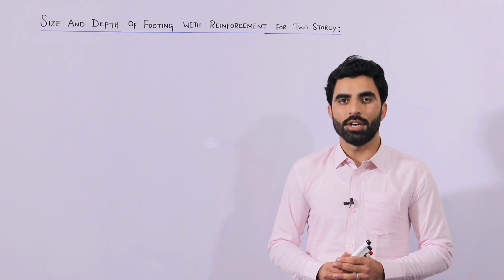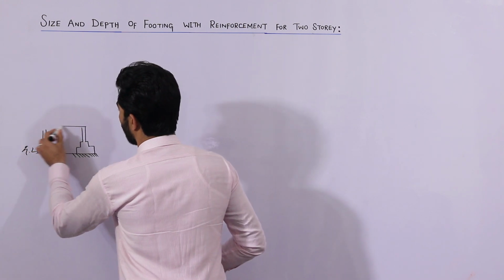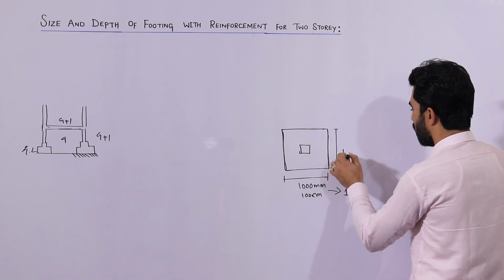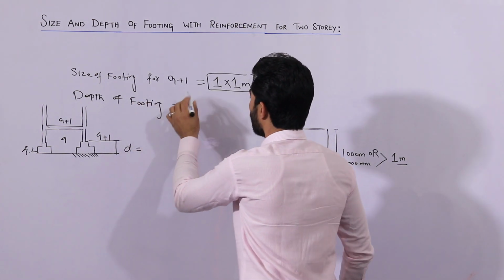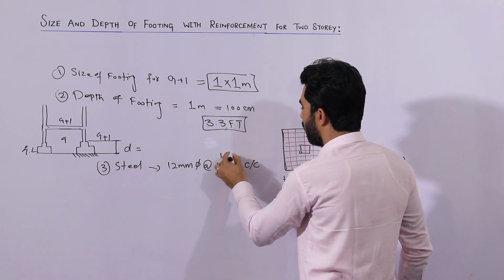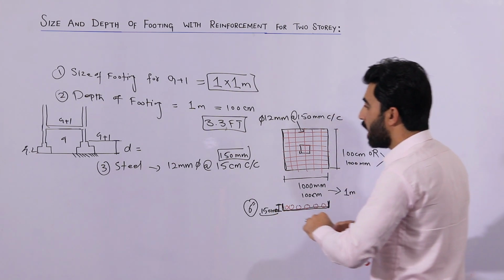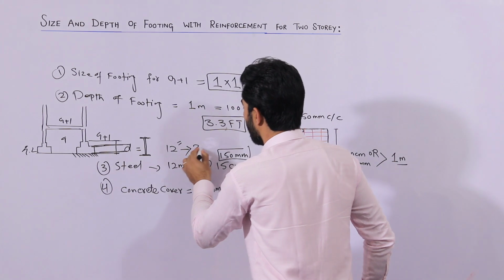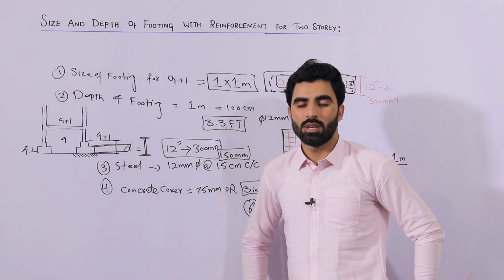Size and Depth of Footing with Reinforcement for Two Storey Building | Strcutural Design